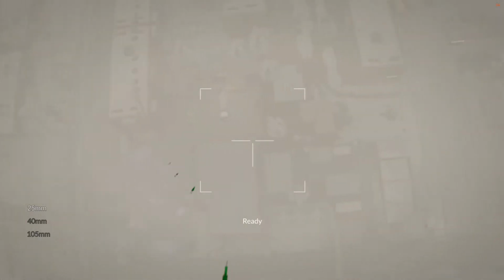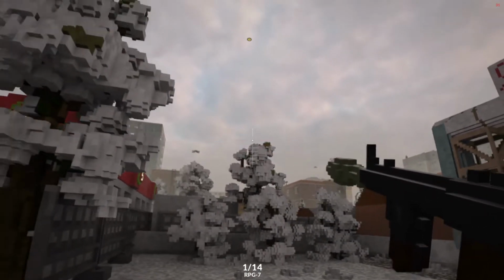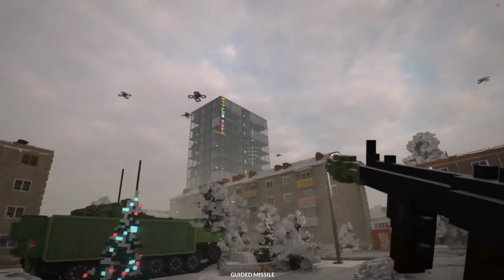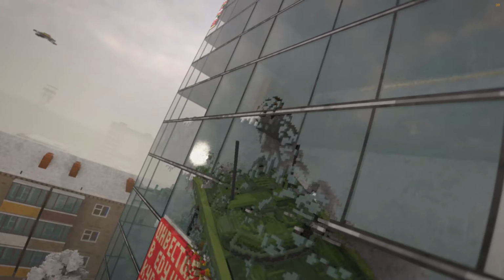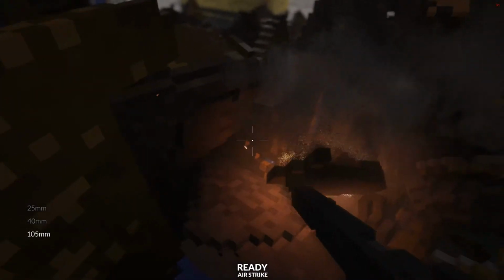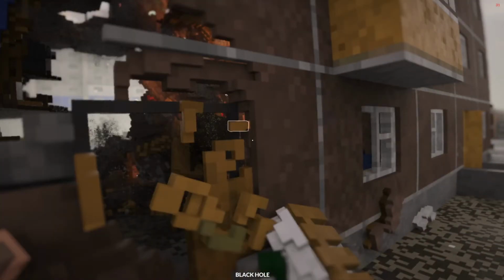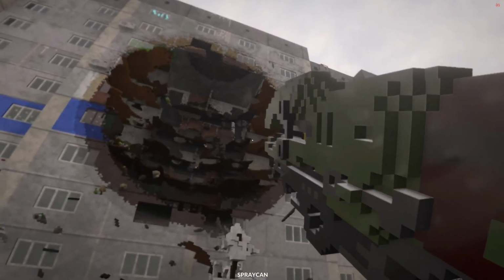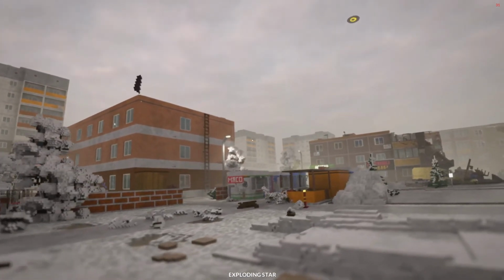Time stop mod in teardown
Hello, my zexses today I'm messing around with a time stop mod in teardown, it's pretty fun to use, I hope you all try this mod out your self but also hope you enjoyed today's video if you did go ahead leave a like 🔔 Subscribe for more awesome content and remember to take a step back and enjoy life.